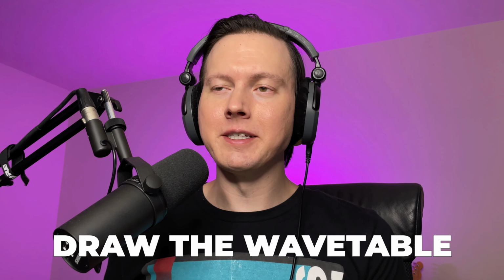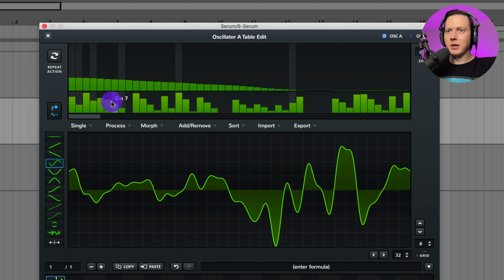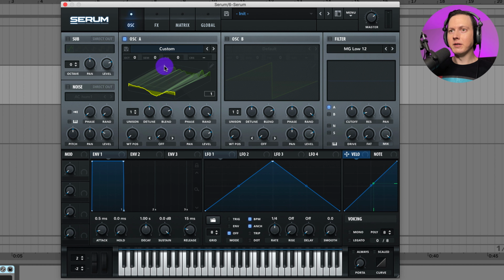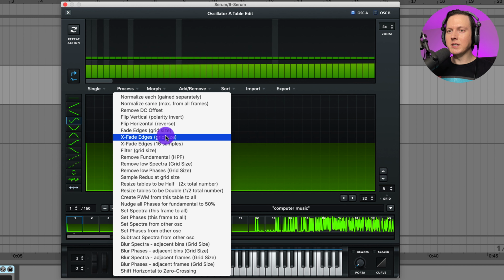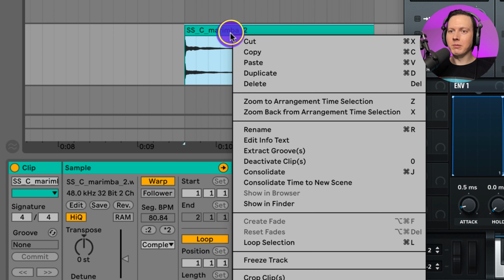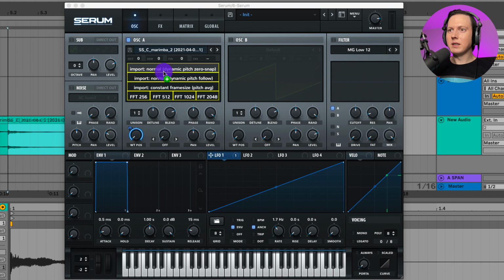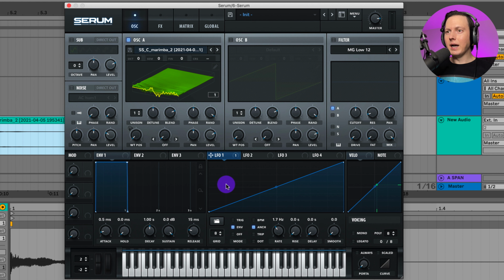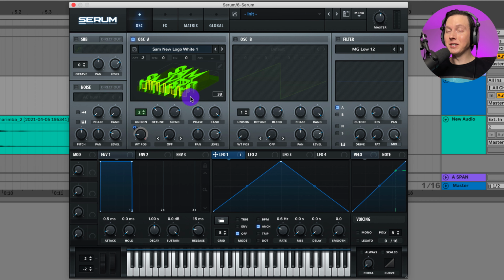How to Use Serum Wavetables [Sound Design Tutorial]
In this video, I go over how to create custom wavetables in Serum!

musicproduction xferserum sounddesign serum sound design, serum organic sounds, serum import sample, wavetable import